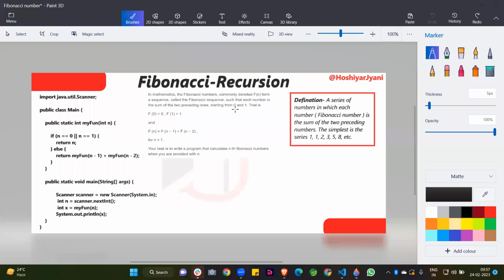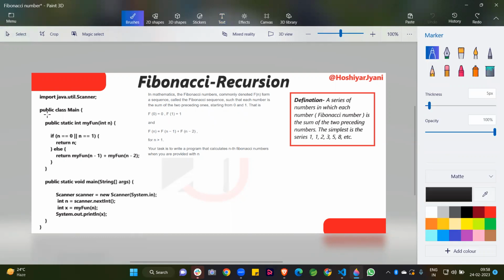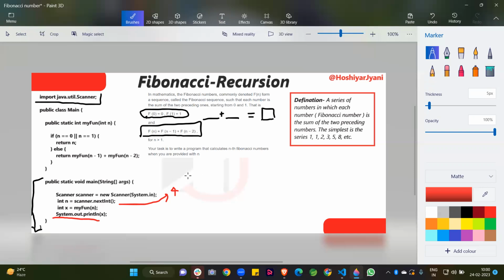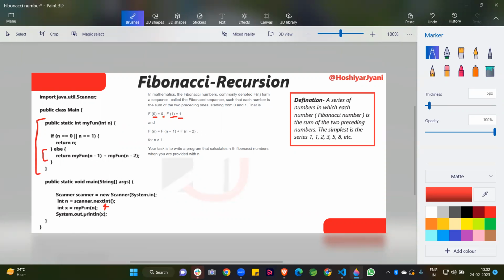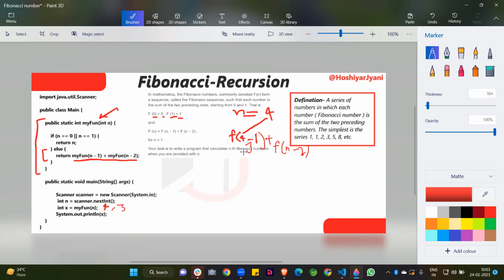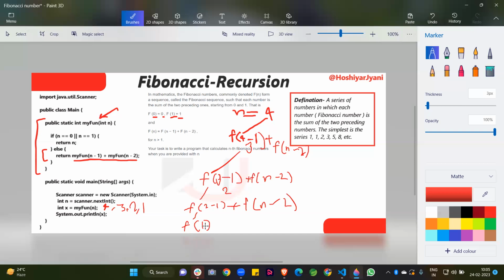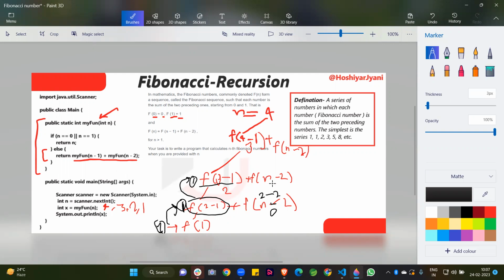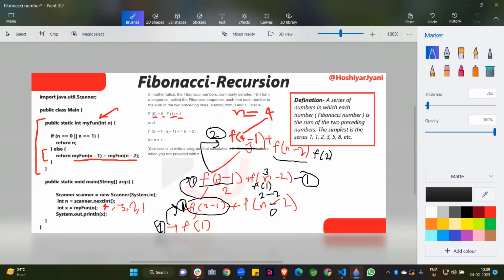Fibonacci Recursion How to Calculate Fibonacci Sequence Using Recursive Functions - Hoshiyar Jyani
In this video, we will delve into the fascinating world of Fibonacci recursion, a powerful and elegant technique used in computer programming to calculate the Fibonacci sequence. We'll begin with an overview of recursion and its key features, followed by a detailed explanation of the Fibonacci sequence and how it can be calculated using recursive functions.

We'll explore various programming languages, including Java, JavaScript, C++, and data structures and algorithms to show you how to implement Fibonacci recursion in each of these programming languages. You'll learn about the advantages and limitations of the technique, as well as its real-world applications and use cases.

Our step-by-step guide will help you master the Fibonacci recursion algorithm, and we'll provide you with practical examples to help you apply what you've learned. You'll also gain a deeper understanding of time complexity analysis, big O notation, and other advanced concepts related to Fibonacci recursion.

Whether you're new to computer programming or an experienced developer, this video will provide you with the tools and knowledge you need to understand and apply Fibonacci recursion to your programming projects. Join us on this exciting journey into the world of Fibonacci recursion and take your programming skills to the next level!

My Gears -
Small Tripod

Understanding Fibonacci Recursion in Depth.